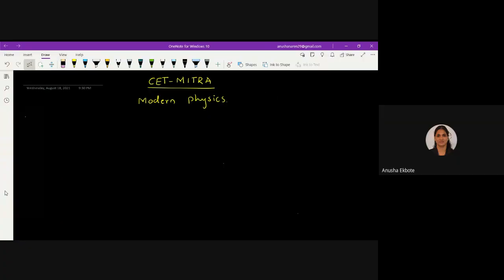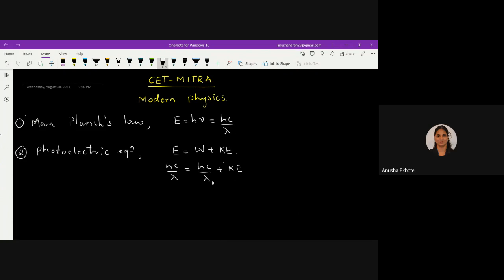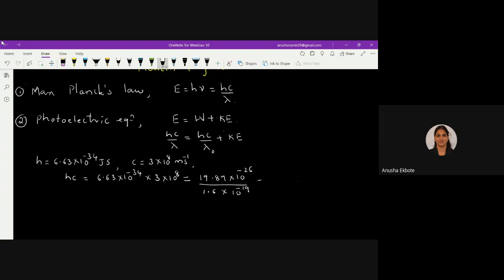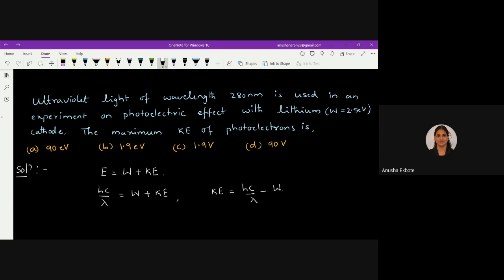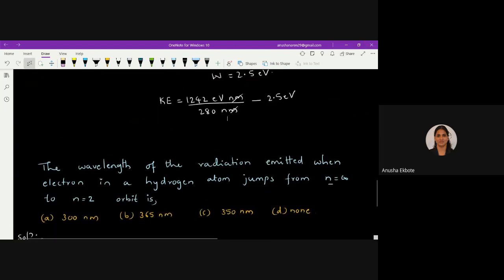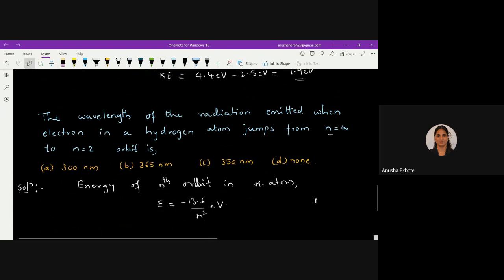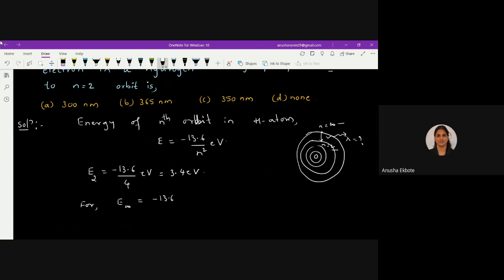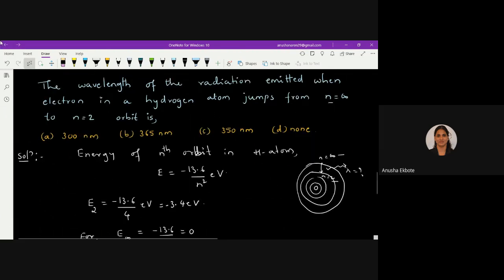Modern Physics by Prof. Anusha Ekbote